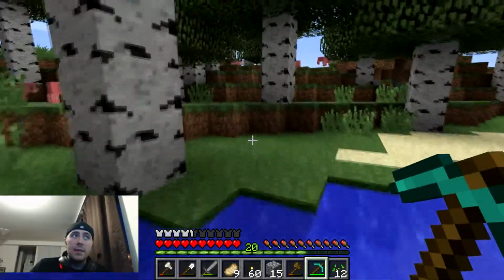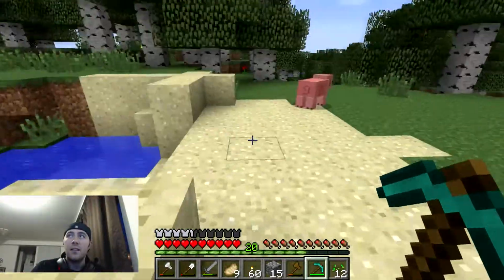Minecraft SUPER COOL WORLD and the quest to return home(#8)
Hey guys! Cedaet here! Welcome back to my SUPER COOL WORLD! and well this episode is a interesting take on how i normally get lost and find my way back home. plus the farm is started!

Thanks again guys!  Take care!